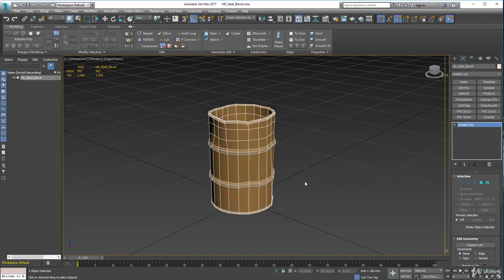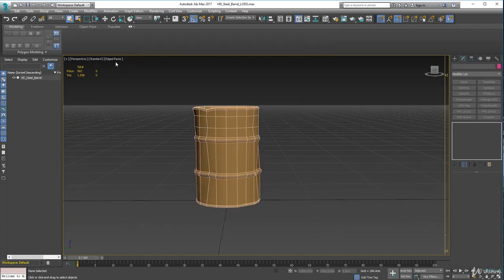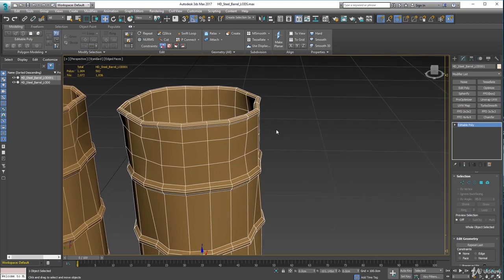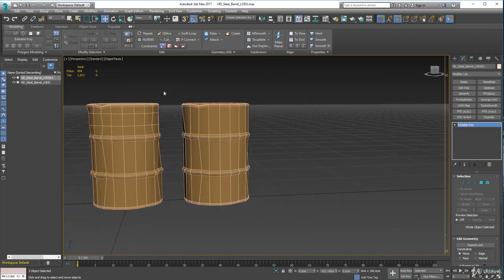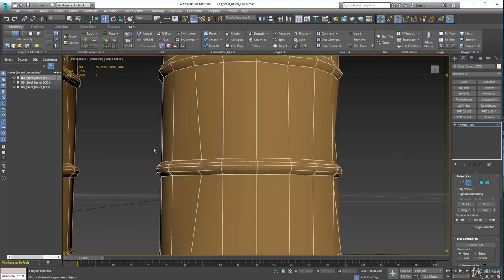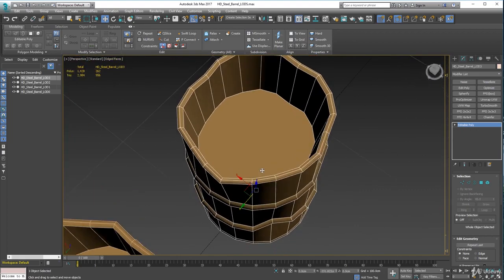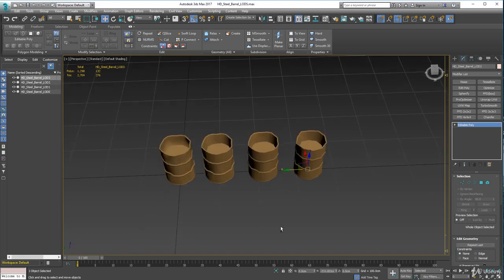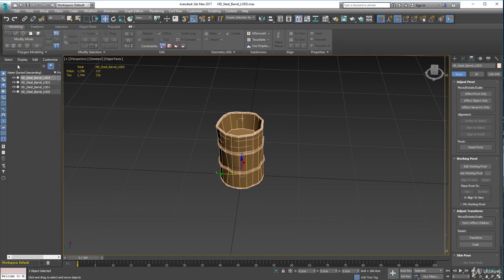2 Creating LOD Models